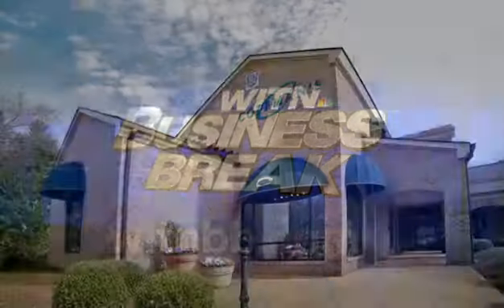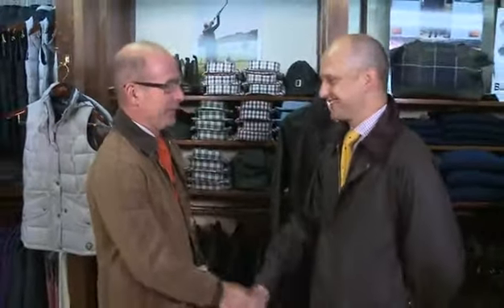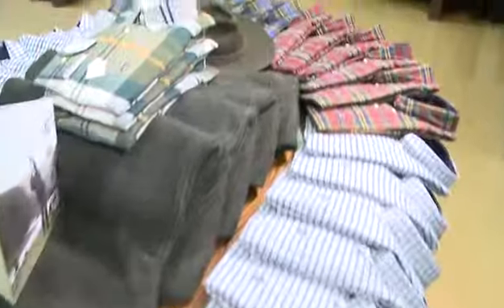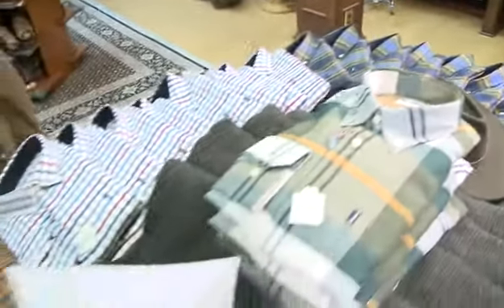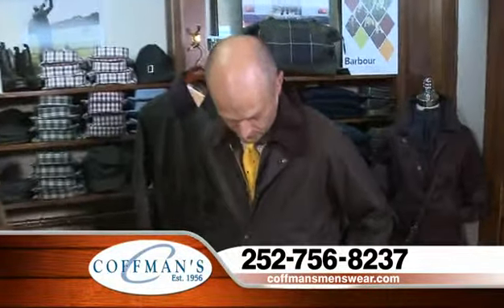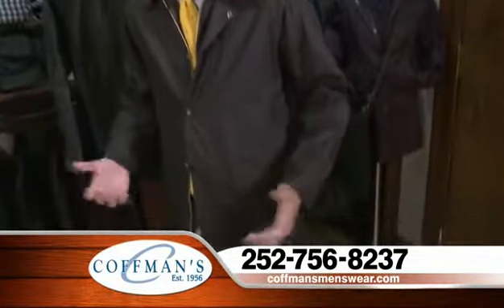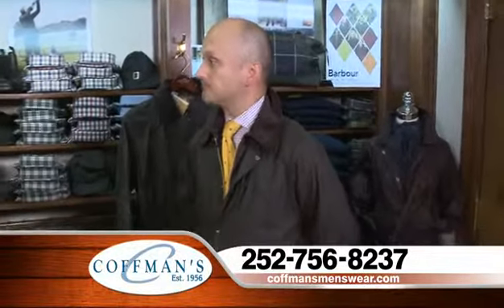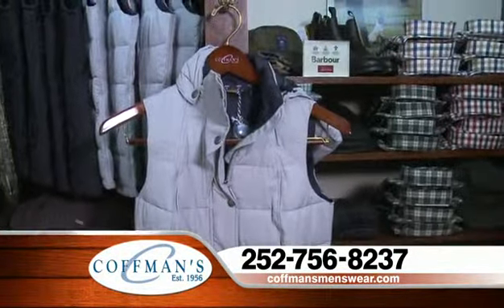Barbour Trunk Show Sept 2015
Outfit your fall with something from the latest collection of men's and women's outerwear, sportswear, and accessories from Barbour.  Join us Wednesday September 16th & Thursday September 17th for our Men's and Ladies Barbour Trunk Show.